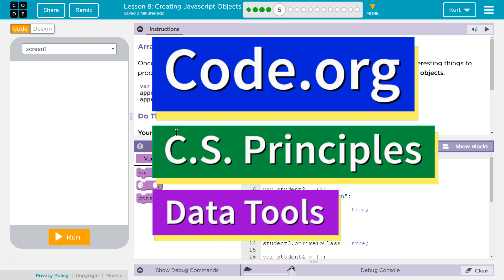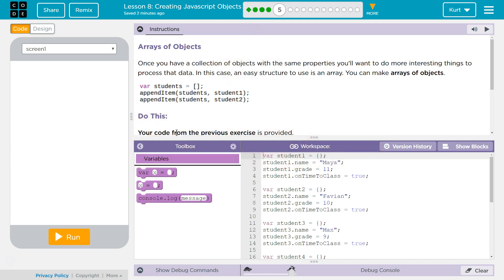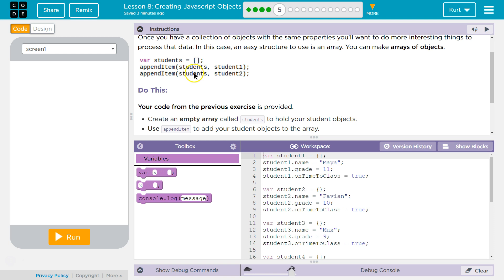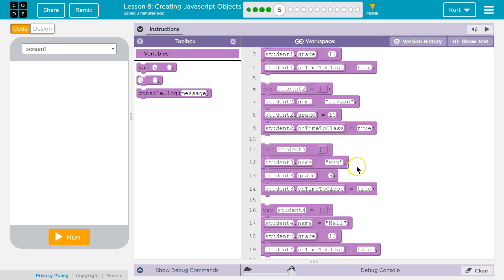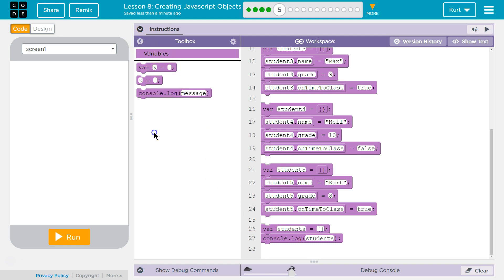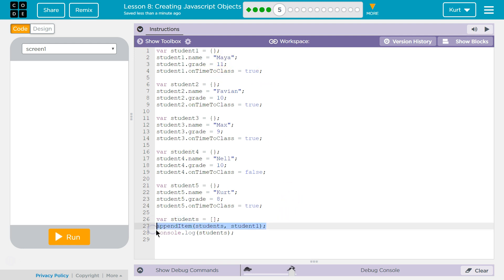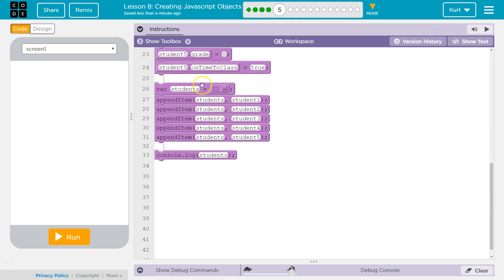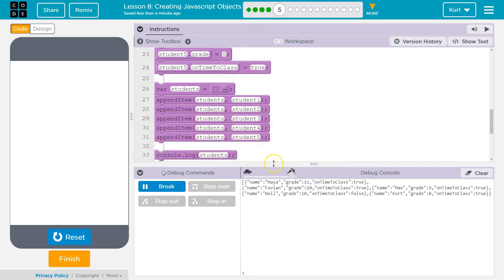Creating Javascript Objects Lesson 8.5 Tutorial with Answers Code.org CS Principles